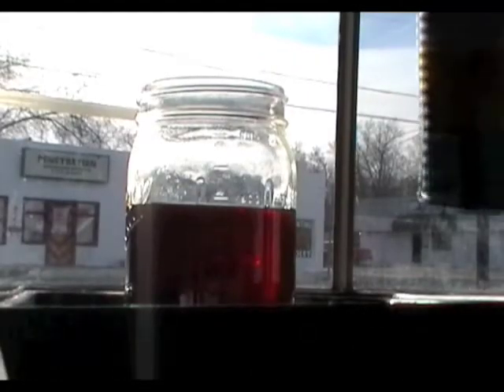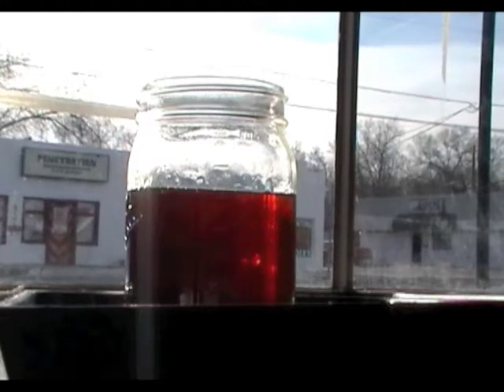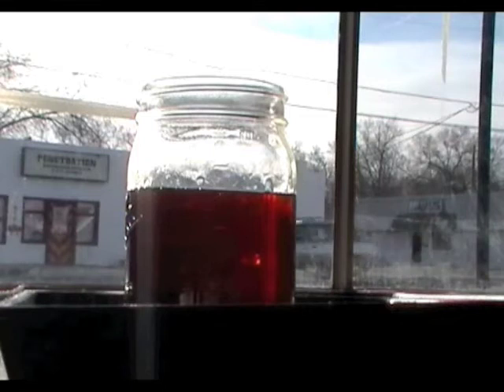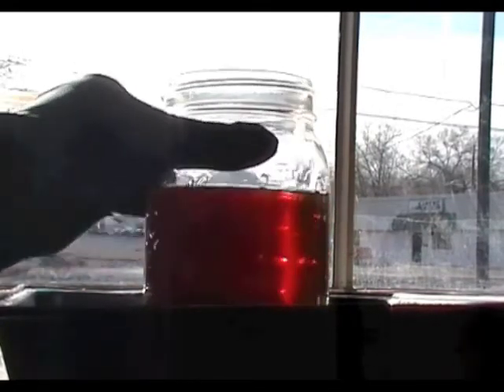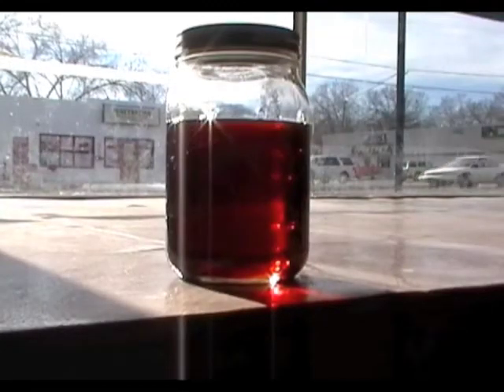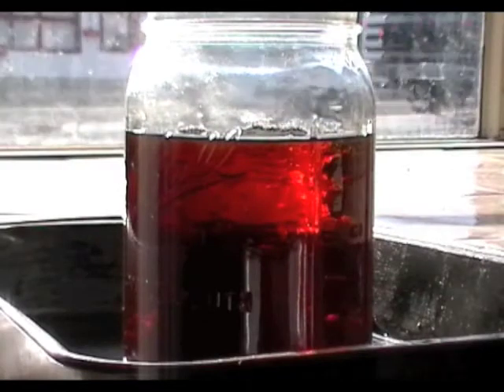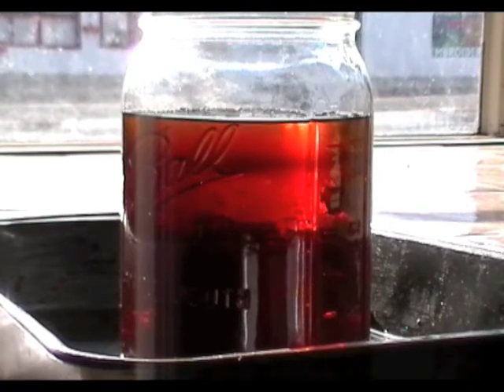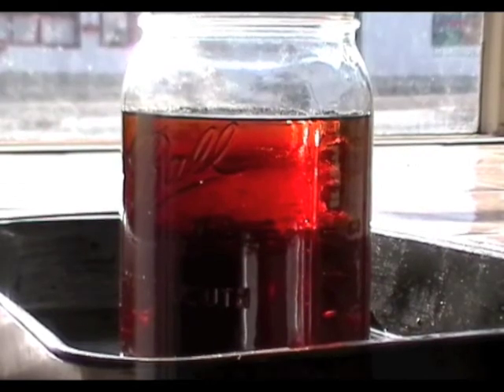Blending Xylol (xylene) with Vegetable Oil to Make Waste Oil Blend Diesel Fuel (WOBDF)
Making vegetable oil blend Diesel Fuel (VOBDF) by blending Xylol with vegetable oil